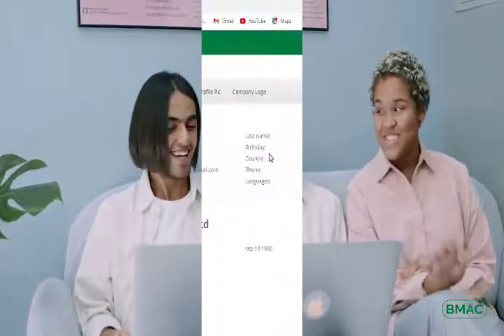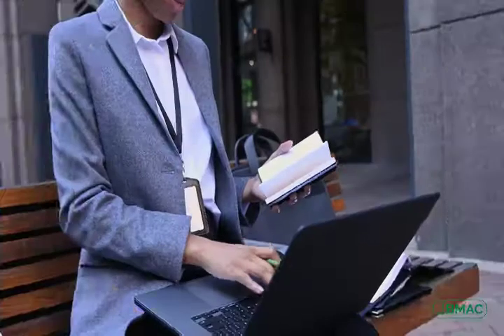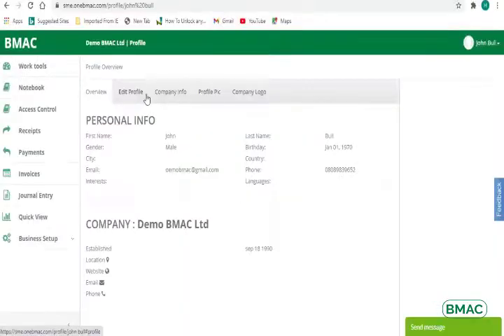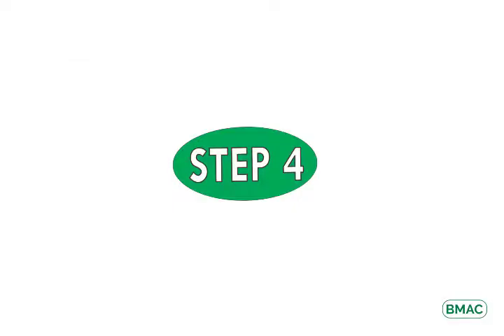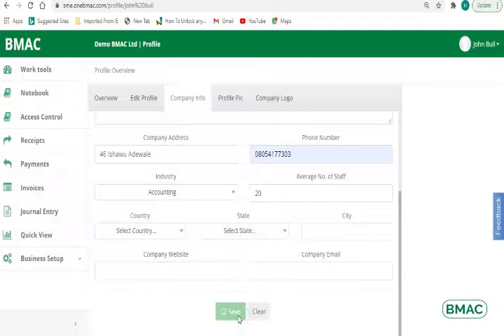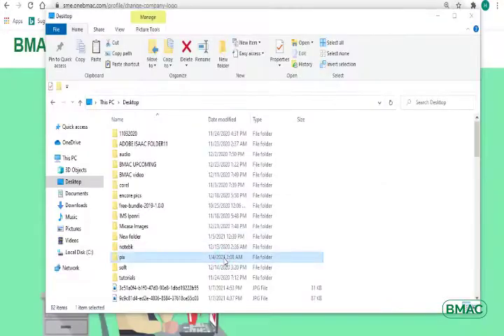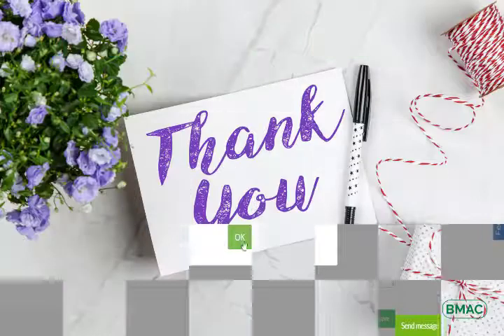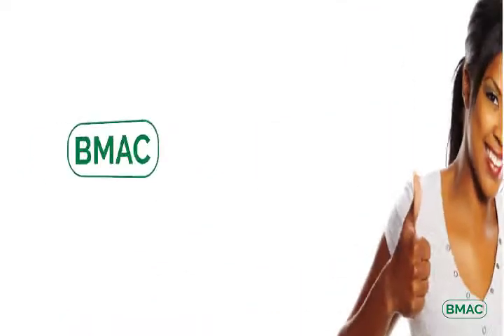How to Update Profile on BMAC Accounting